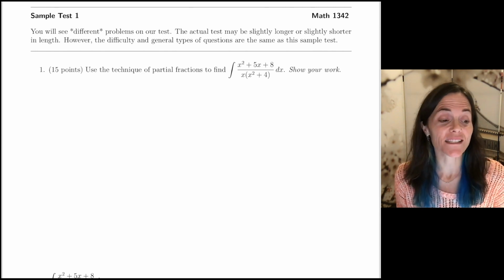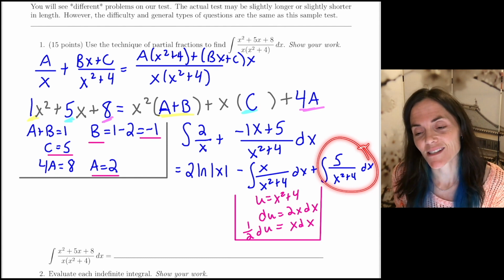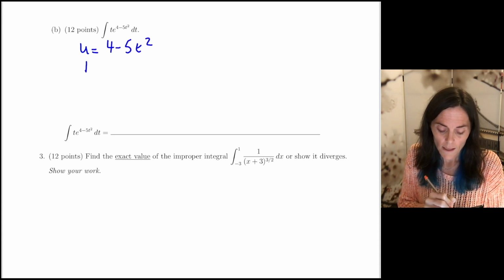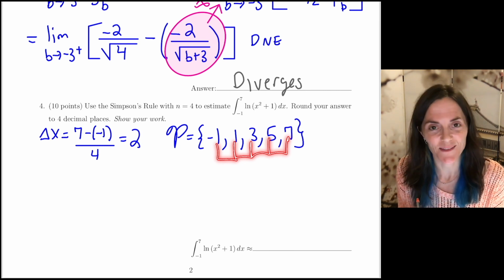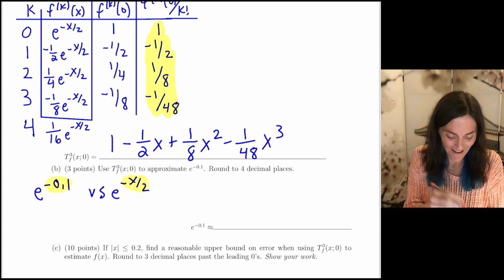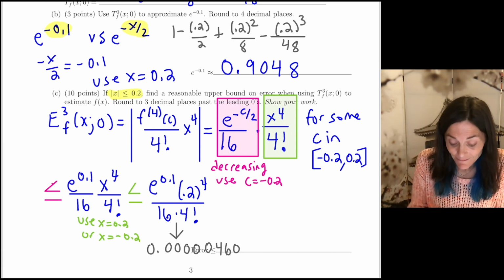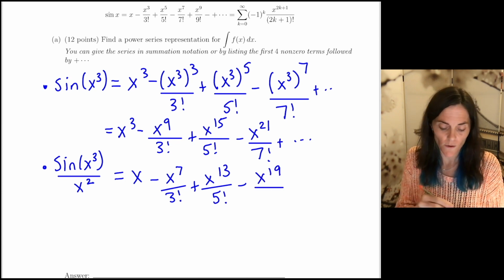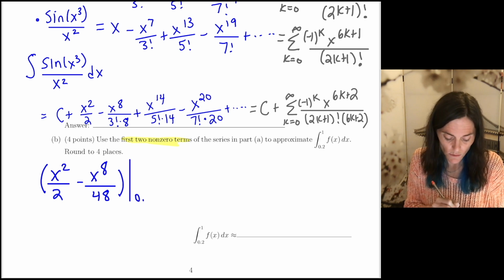Calculus II: Sample Test 1 (2021)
An older Test Review for Calculus 2 at Northeastern.  As of 2025, the course pacing is a bit different.  To see a video of my Fall 2025 Test 1,